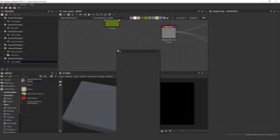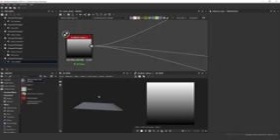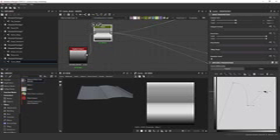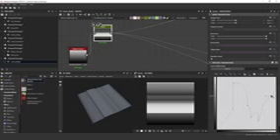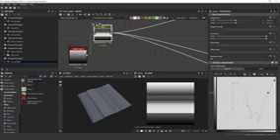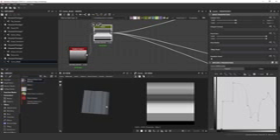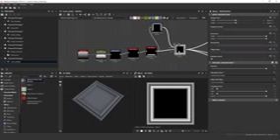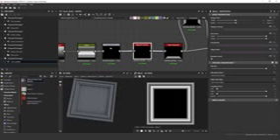08 Curve Node